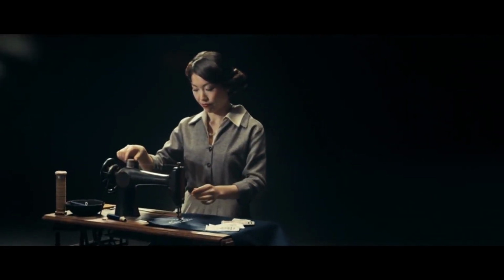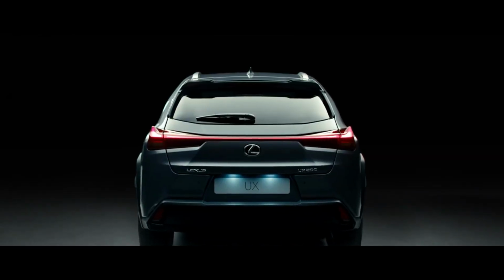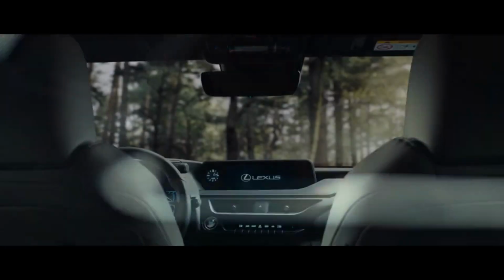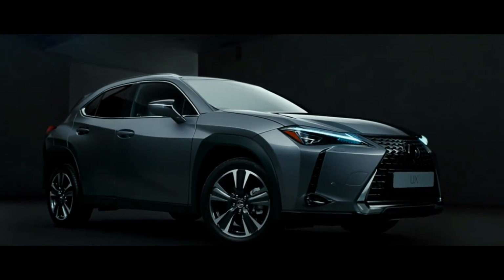【レクサスUX（Lexus）】－さしこ・えんがわ編－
Lexus EuropeからUXの最新プロモーションが発表されたのでアップします。
日本の匠の技がシートに活かされているようですね＾＾
海外にも積極的に日本の技術をアピールすることは大事だと思うので、こういうプロモーションは貴重です。
海外の方に一人でも多く見てもらえたら嬉しいですね(*'▽')ﾉ